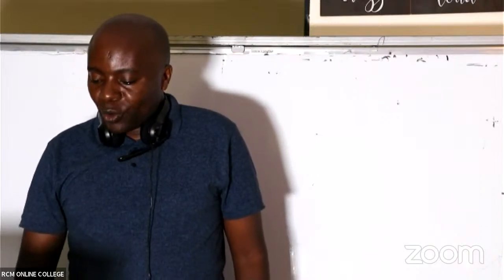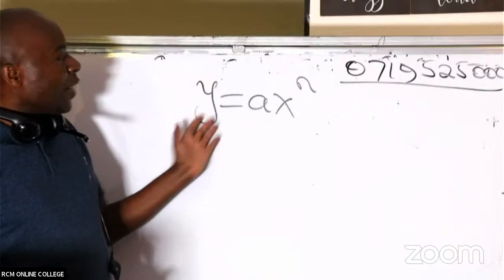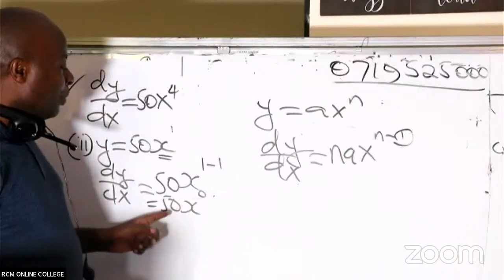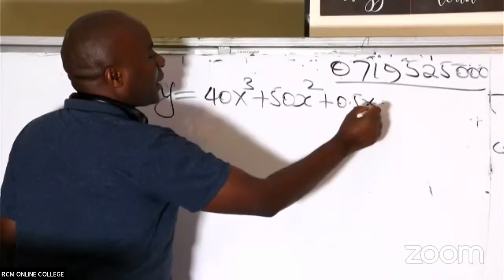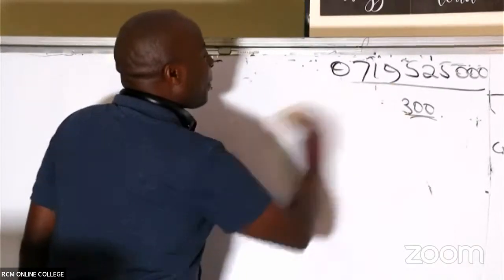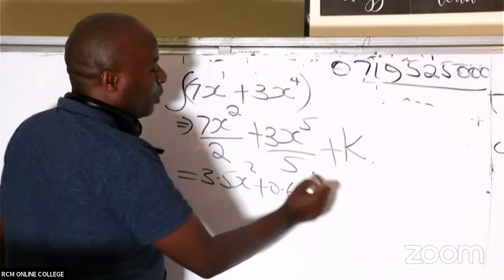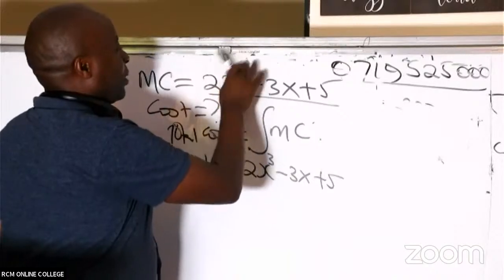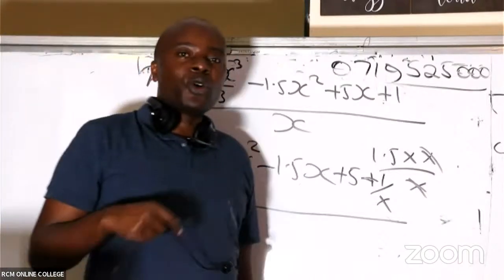QUANTITATIVE ANALYSIS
QA FOR CPA KENYA.
RCM ONLINE COLLEGE
CONNECT.LEARN. GROW
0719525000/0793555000